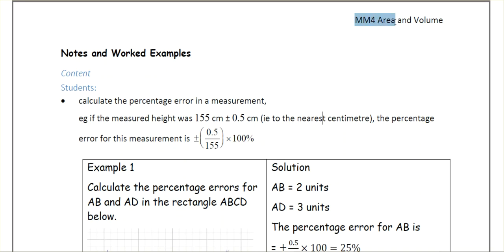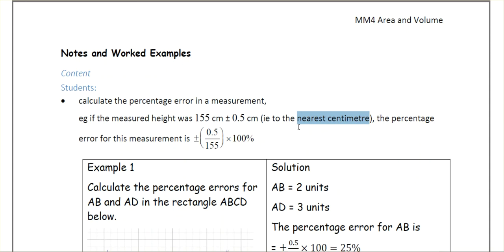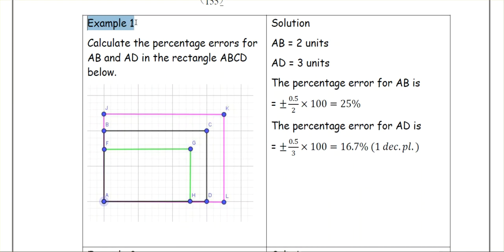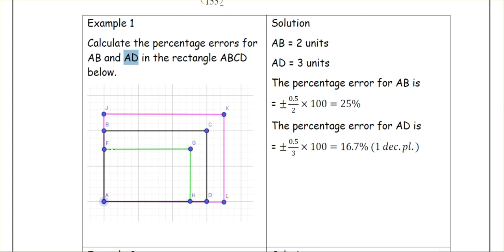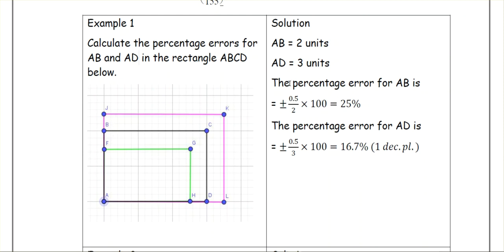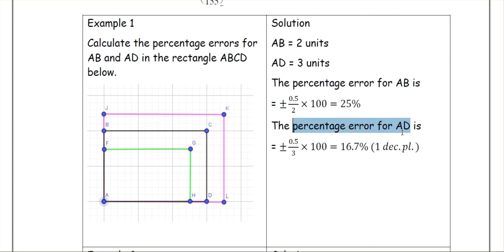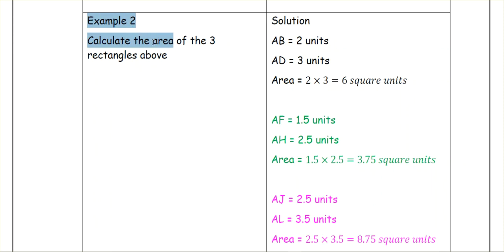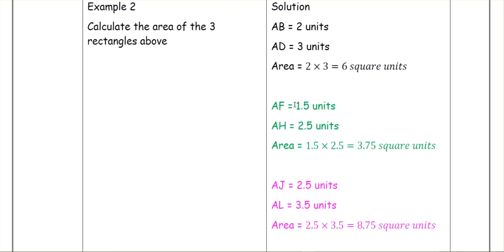MH Stage 6 MG2 MM4 DP1 Example 1 & 2